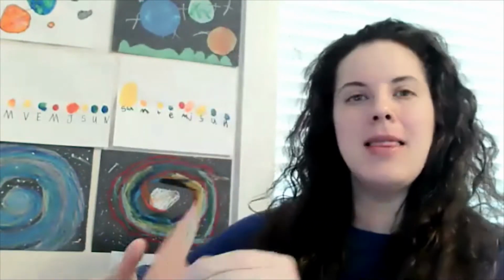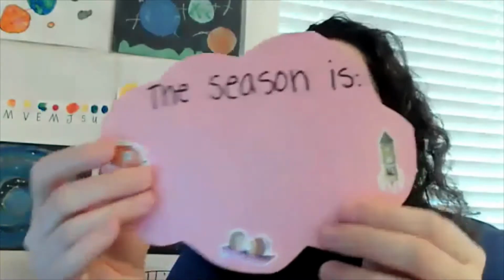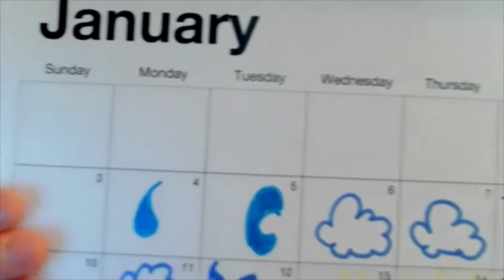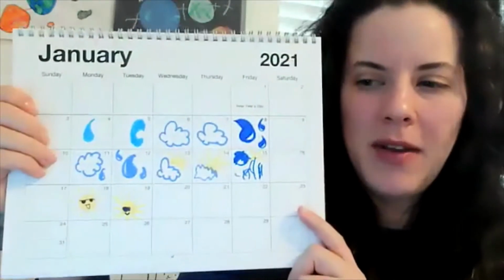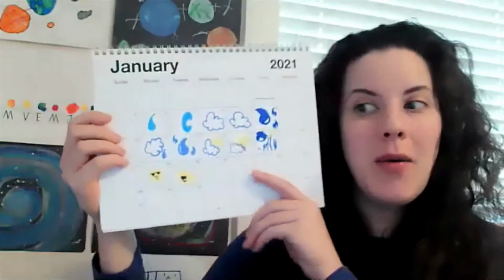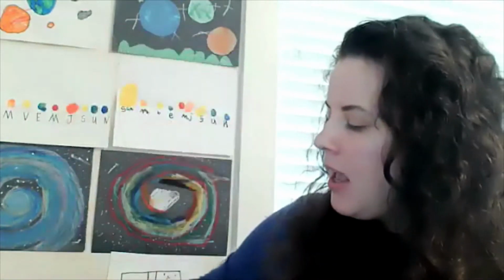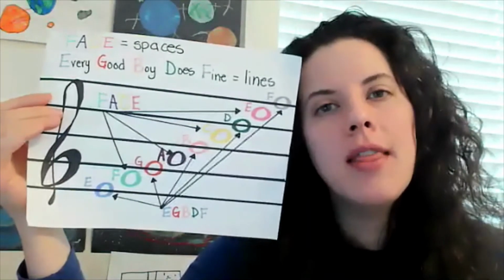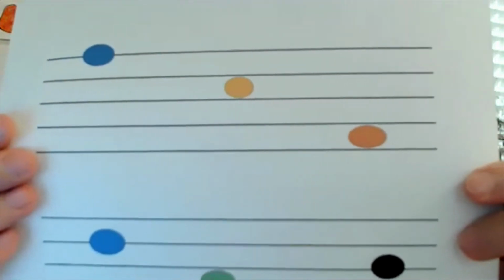Team V Learning - Calendar - January 20th, 2021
Join us here for our weekly pre-recorded calendar.  Today is Wednesday, January 20th, 2021.  Let's learn together through this fun and interactive calendar lesson on Team V Learning.